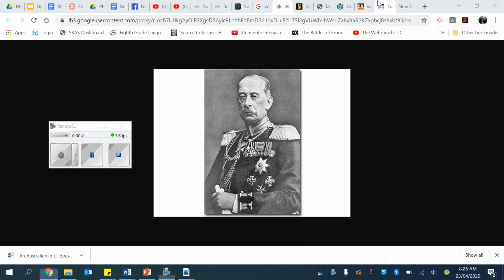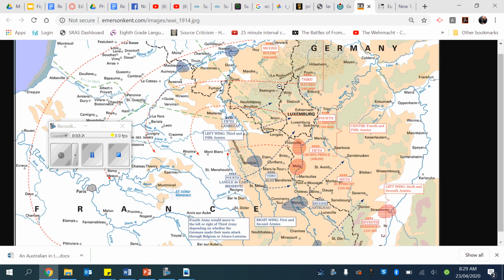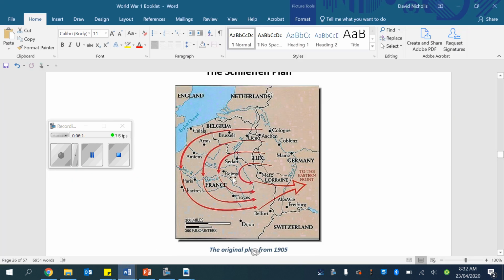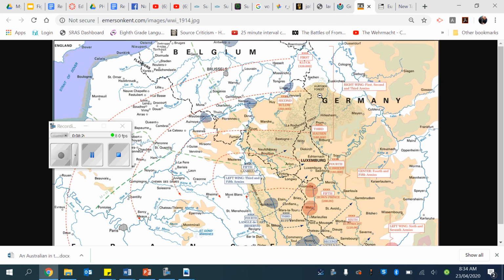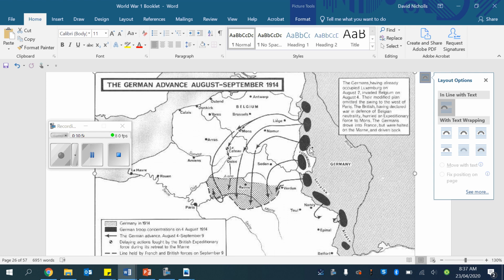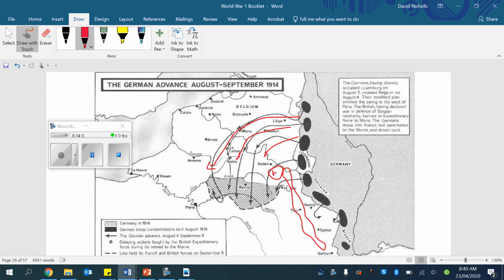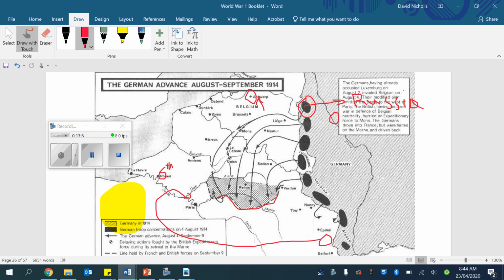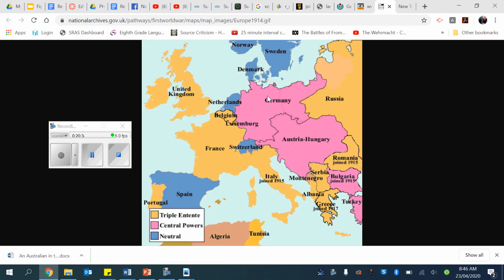The Schlieffen Plan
In this video, I unpack the Schlieffen Plan which was designed to knock France out of WW1 in one foul swoop. Spoiler Alert! It didn't and so Germany, France and Britain were stuck in trenches on the Western Front for four years until the Allies broke the deadlock in late 1918.